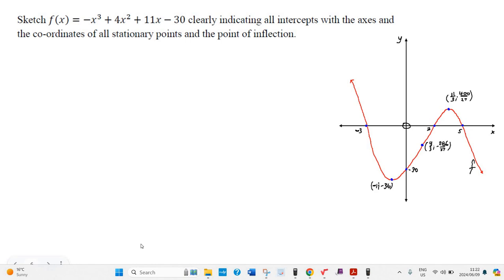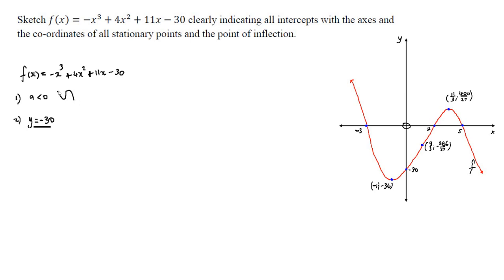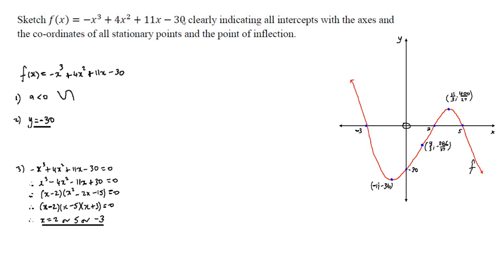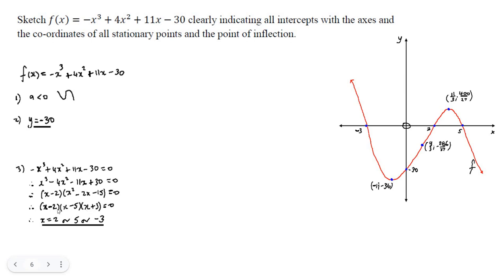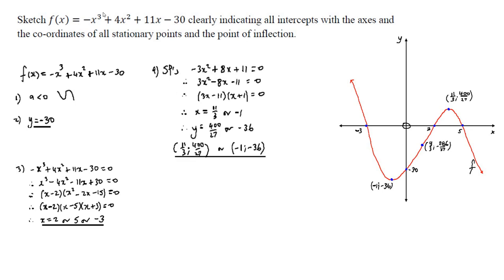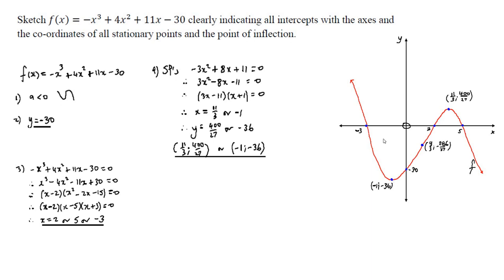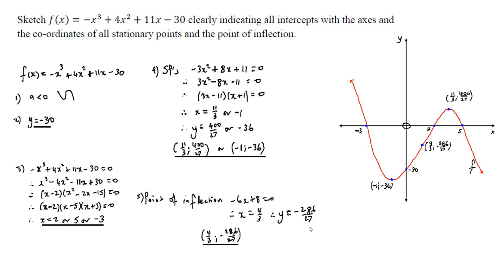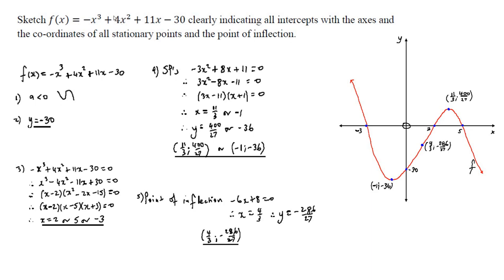negative cubic example